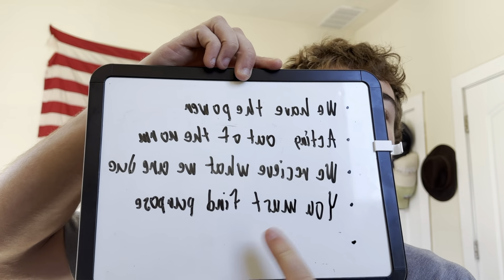How retention actually works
Hey guys! today I dive into a deeper explanation as to how retention changes us fundamentally as a person and why that’s so important. I also dive into the psychology of a retained man and the reasons for why it’s important to have a proper psychology. Then I explain what to expect and long term retention as the real goal for most men. Hope yall enjoy